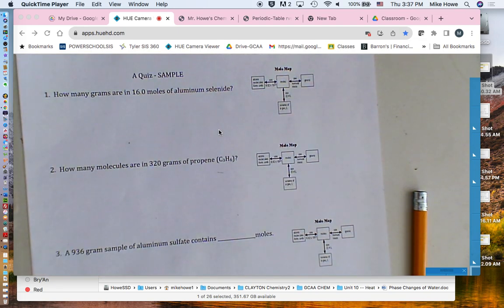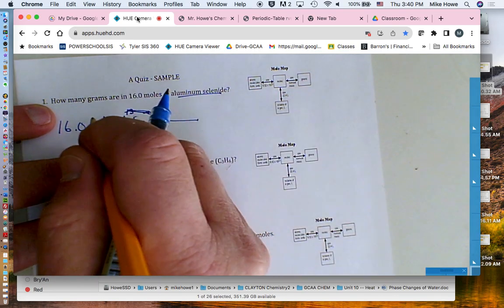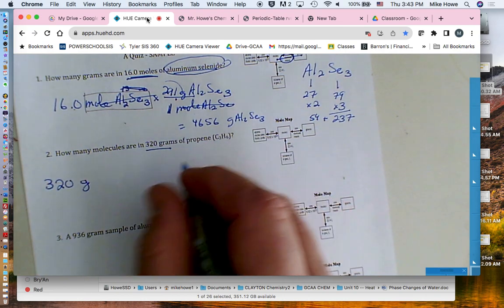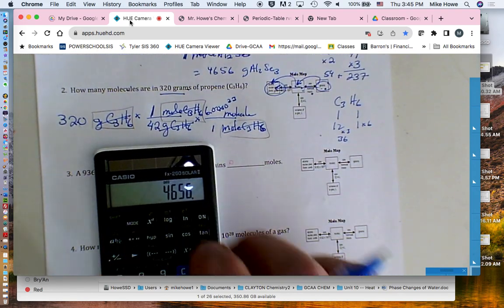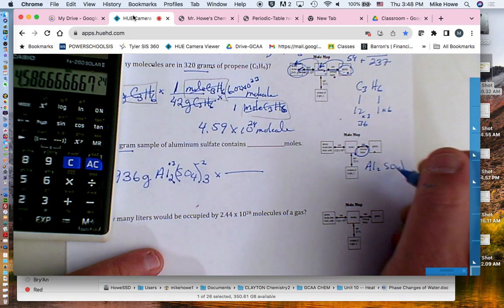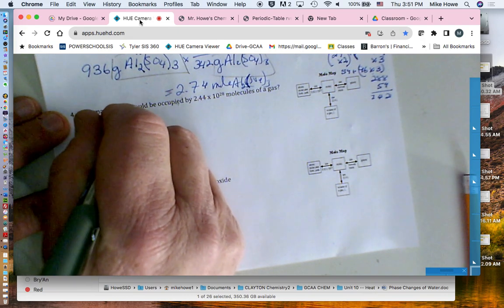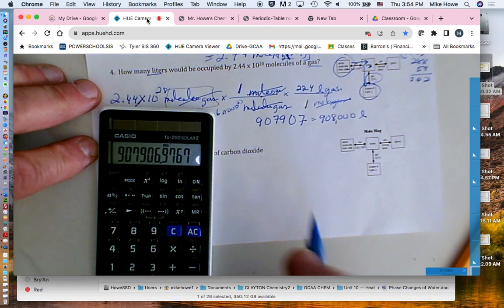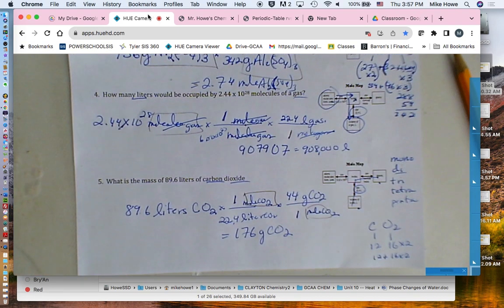sample mole test